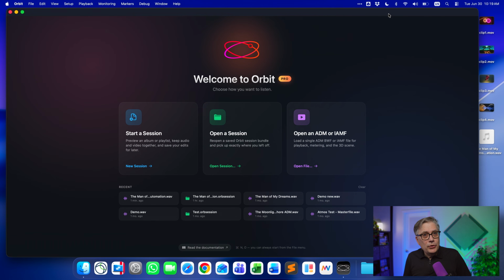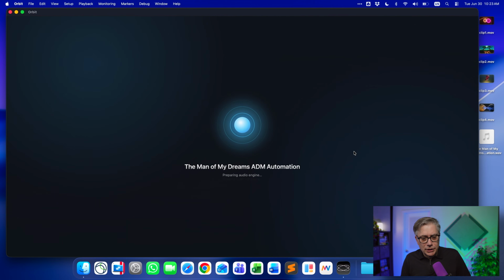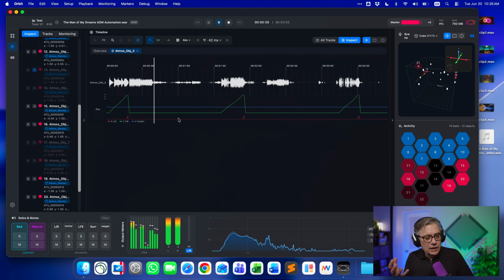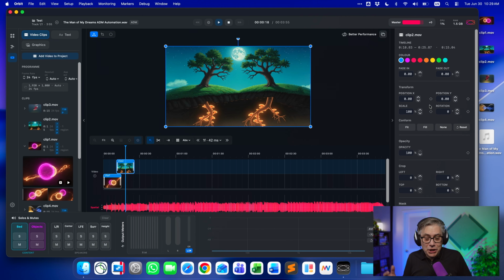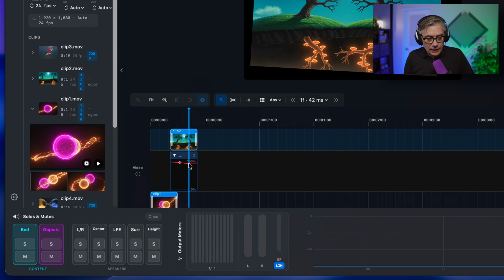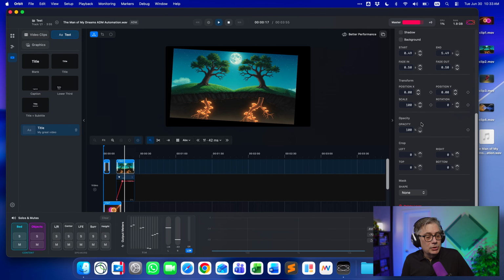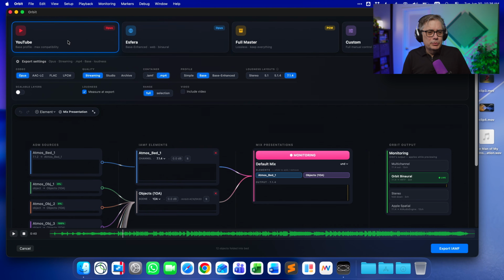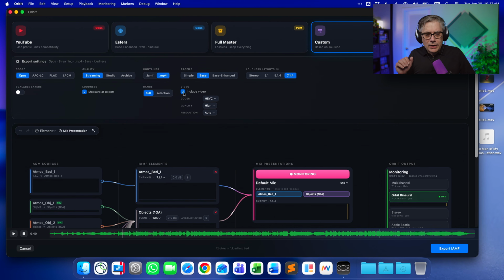Orbit Pro 1.5: The Update That Changes Everything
🎥 Summary:
Orbit Pro 1.5 brings a dramatically cleaner interface and a surprising new capability that pushes the software into fresh territory. I break down what's improved, what still needs work, and whether this tiny developer is quietly outpacing the giants behind Eclipsa Audio.